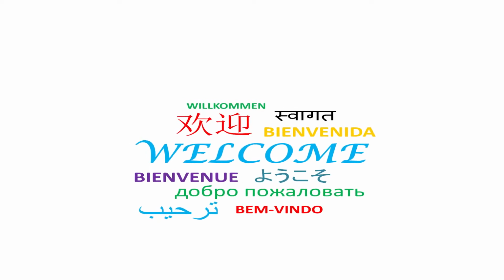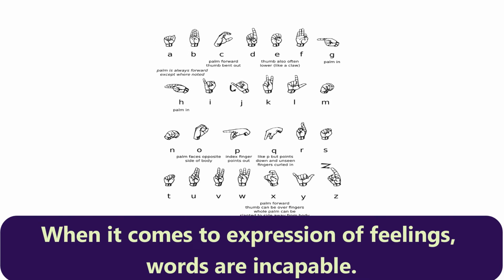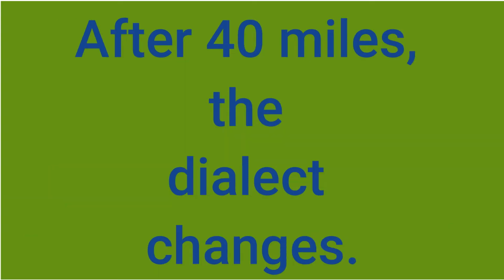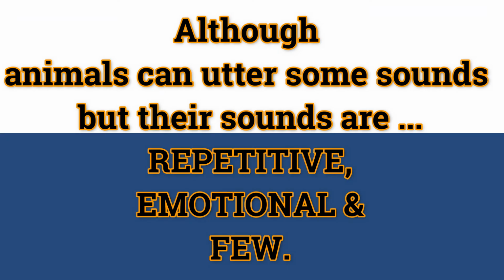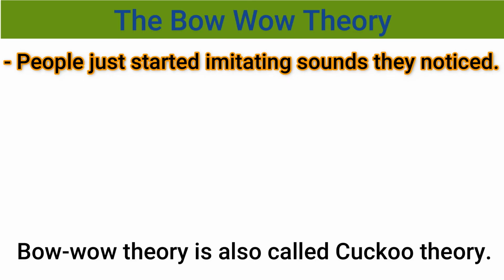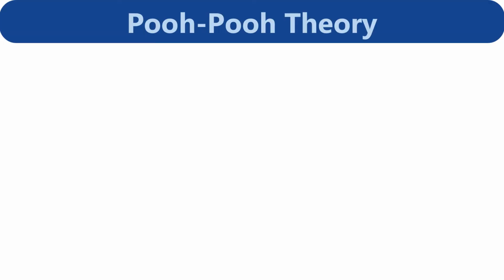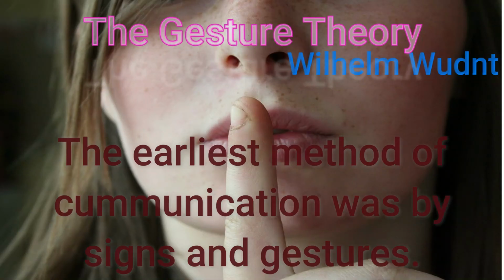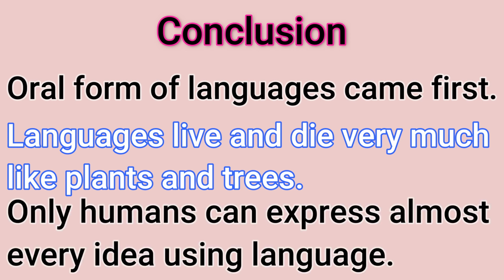The origin of language | Theories of origin of language | what is language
This video focusses on the origin of language. I have covered different theories of the origin of language. I have tried to cover my best the question : what is language? This video lecture covers the following topics :
- Introduction of language
- Definition of language
- Different theories of language
E.g. The divine source theory, The natural sound source theory, Bow-Vow theory, Yo He Ho theory, Pooh Pooh (Poo Poo) theory, Ding Dong theory, the gesture theory
- Purpose of language

Chapters :
00:00 Introduction of the topic
00:49 The introduction of language
07:37 The definition of language
09:02 The origin of language
12:43 The divine source theory
13:48 The bow-vow theory
16:06 Yo He ho theory
17:38 Pooh pooh / Poo poo theory
18:53 Ding dong theory
20:00 The gesture theory
21:45 The purpose of language
22:55 Conclusion
23:55 Address to subscribers